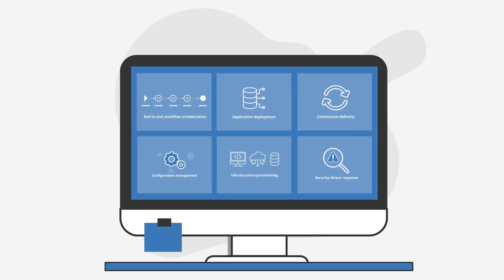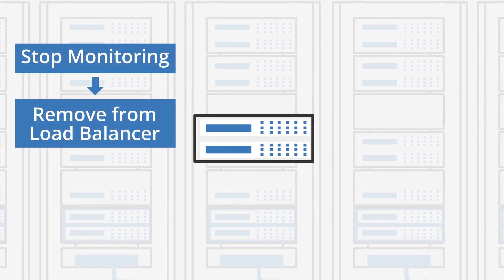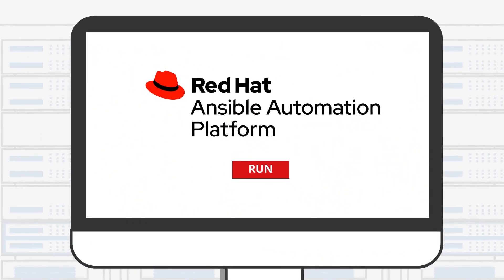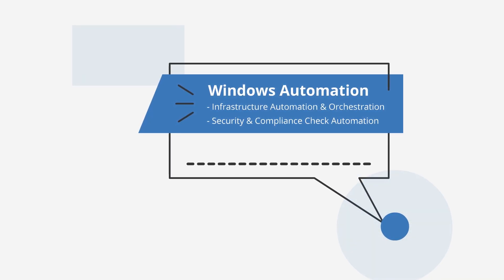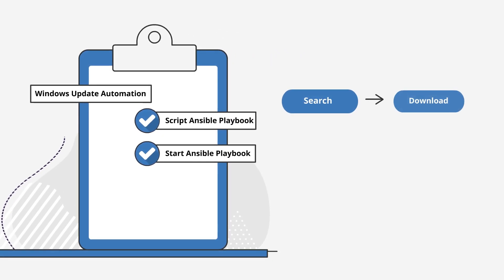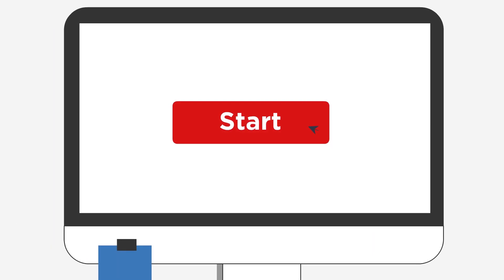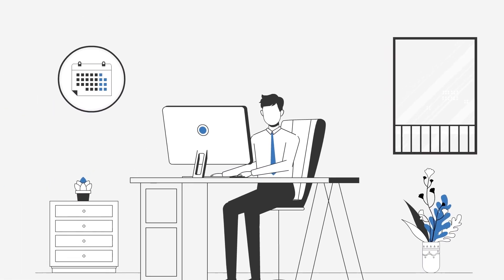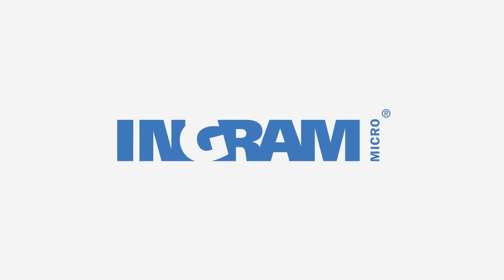Understanding Red Hat Ansible Through Common Use Cases | APAC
Learn how Red Hat Ansible solutions can help organizations save time and cost, through the common use cases we have identified for you.